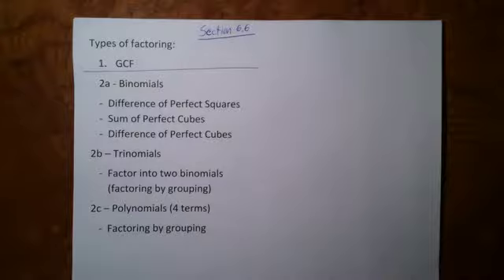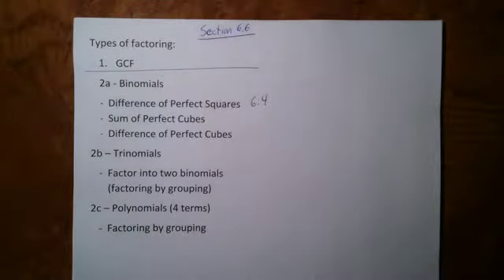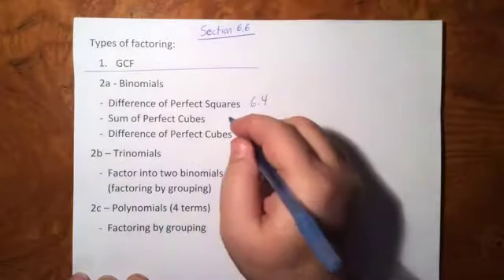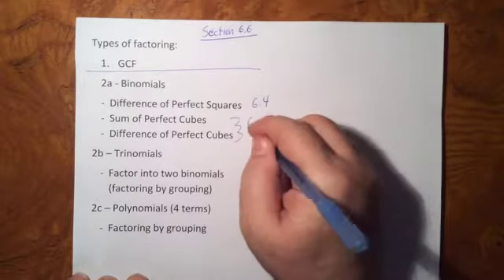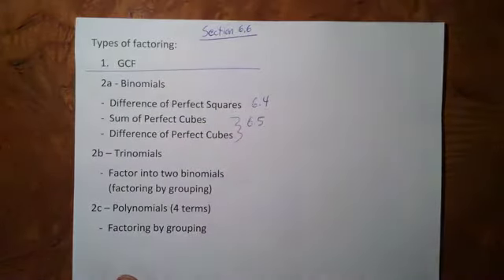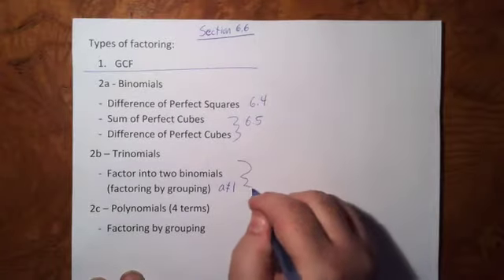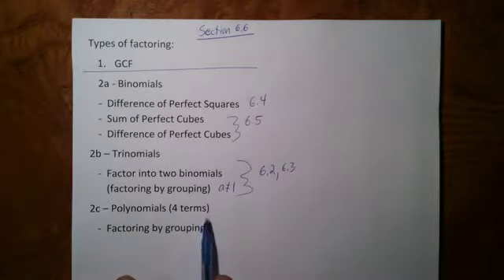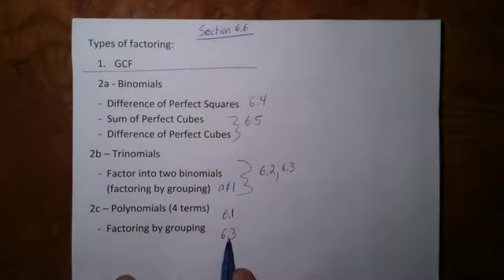Section 6 6 Multiple Factoring Part 1